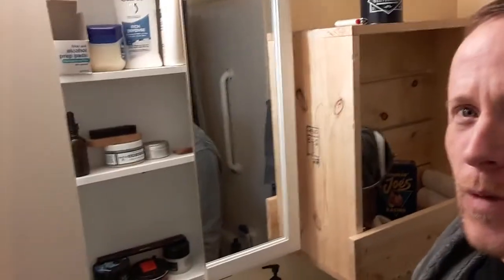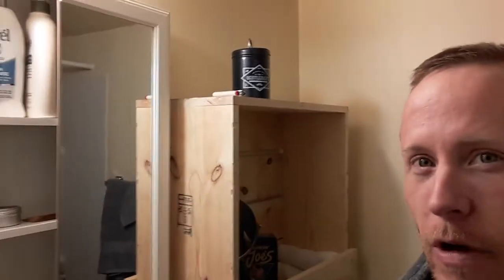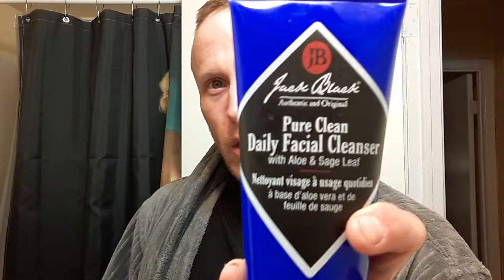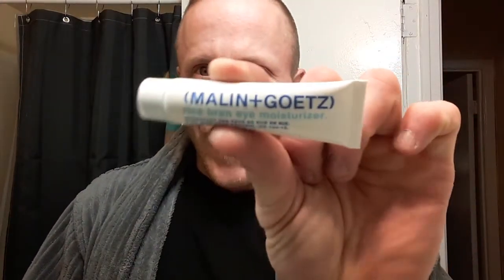How guys can stay looking young!!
Men check out the
these are my daily face wash recomanditions have fun and stay young
 Jack black pure clean daily facial cleanser
kiehls age defender
Malin+Goetz rice bran eye moisturizer.